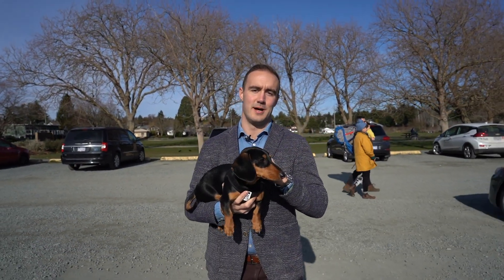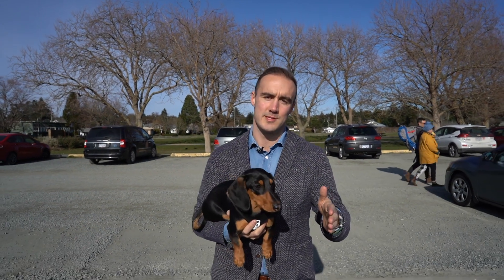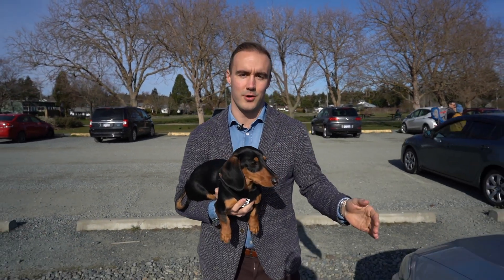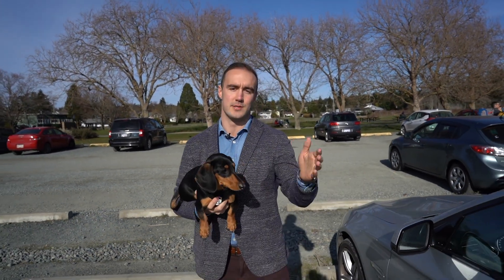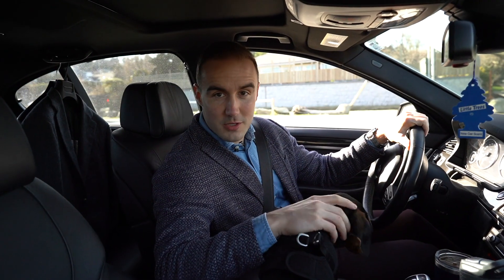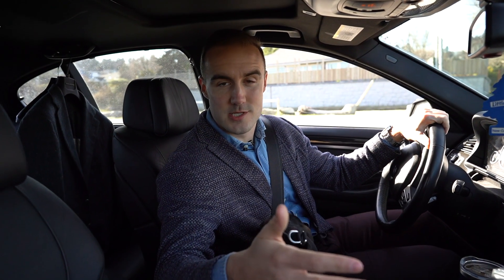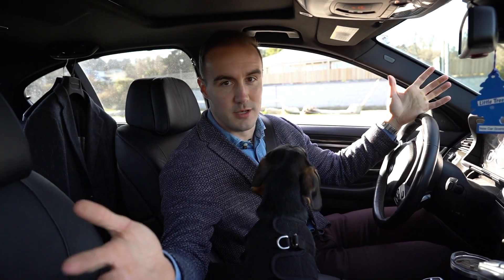9 Steps to Buying your First Home in Victoria BC | Victoria BC Real Estate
If you've just started thinking about real estate, buying your first property, or are planning for a home purchase in Canada in the next few years, watch this video.

The process from the very beginning and starting to scroll through listings online to closing on your first property can be daunting. That's why I wanted to break it all down in a simple 9 step guide that may set your mind at ease.

Of course there is more to each of these nine stages, but with the basic structure in mind you can begin to unpack each step in the homebuying process. If you are curious about real estate in Victoria, BC visit:

alexcarroll.ca